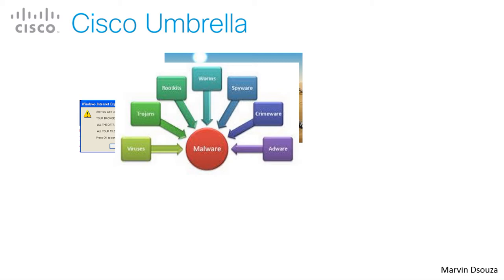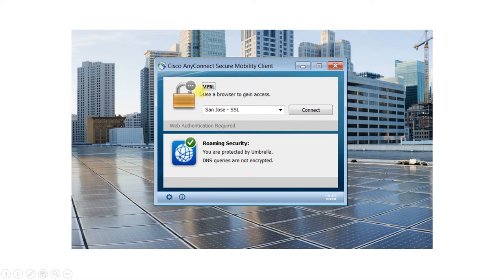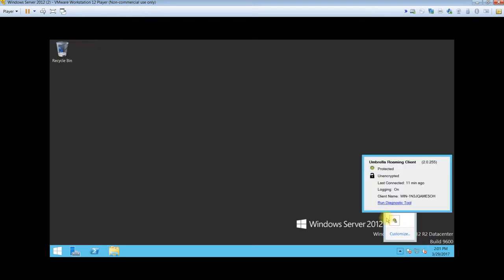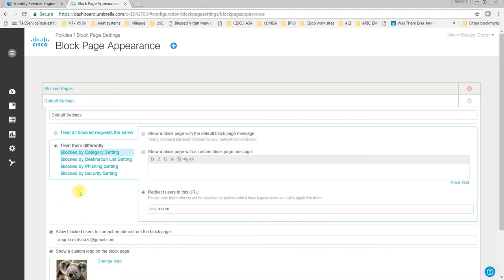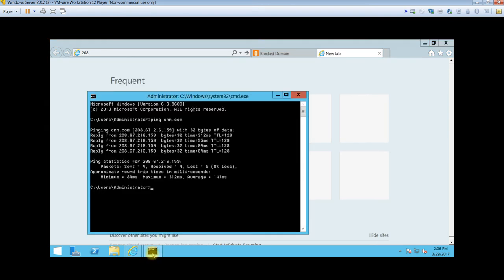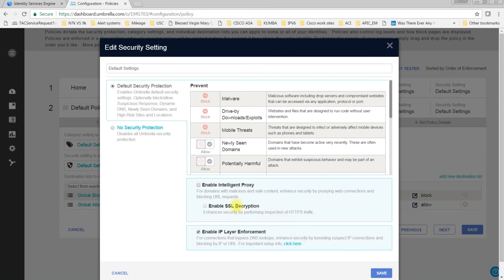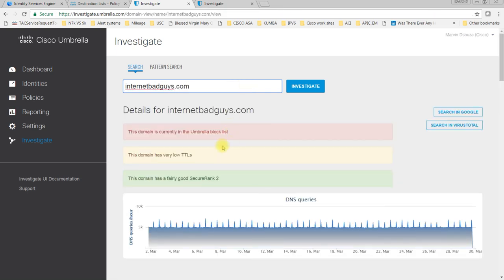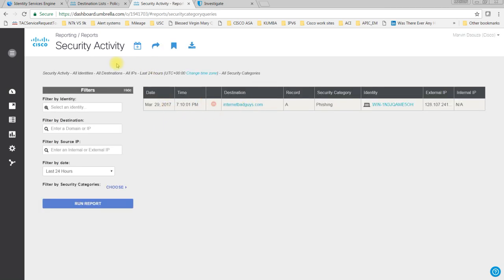Cisco Umbrella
Cisco Umbrella the easiest and best way to protect your organisation from ransomware and malware. Protect your users whether they're behind your network protection or beyond using the roaming client.